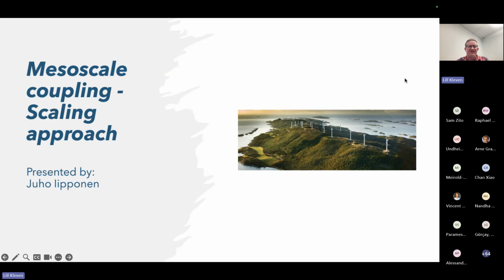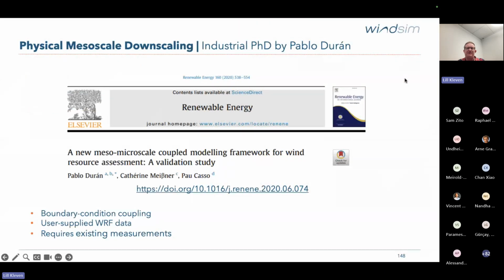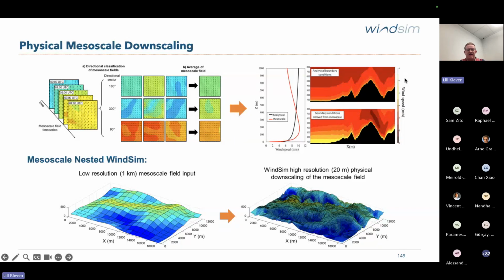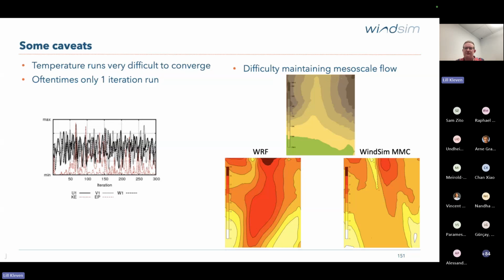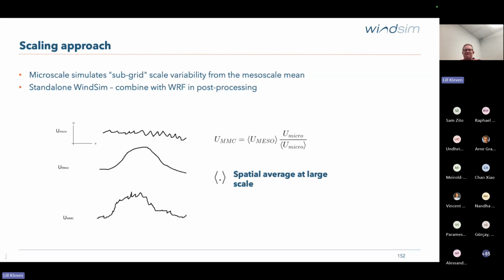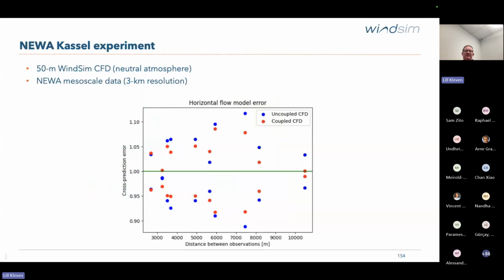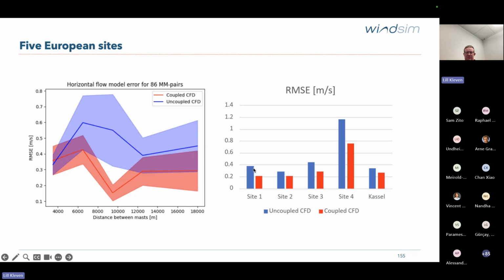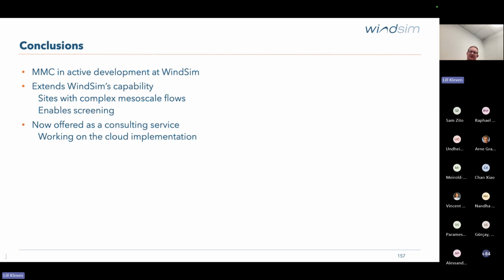12 Mesoscale coupling scaling approach